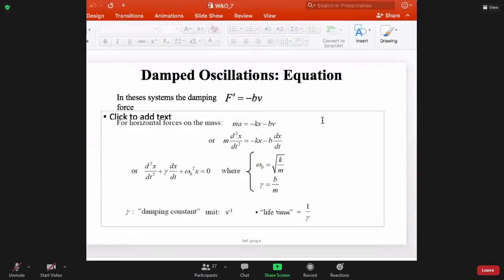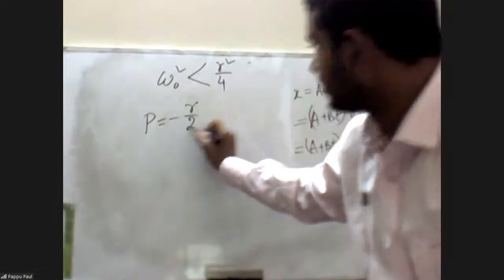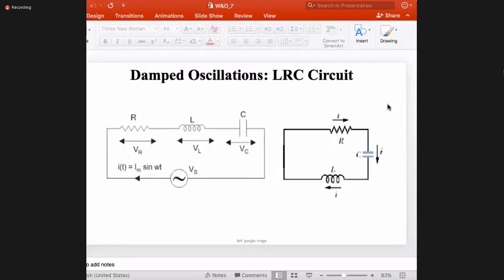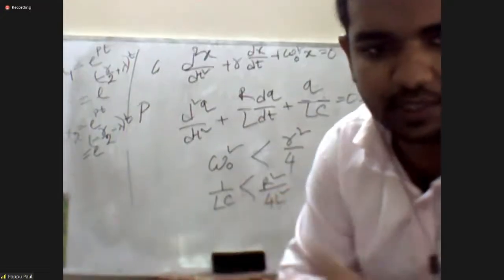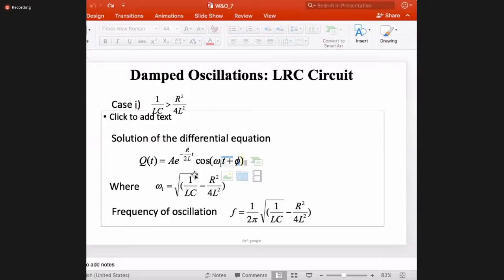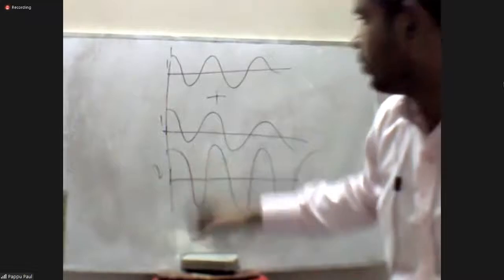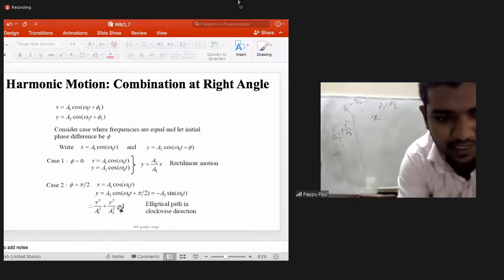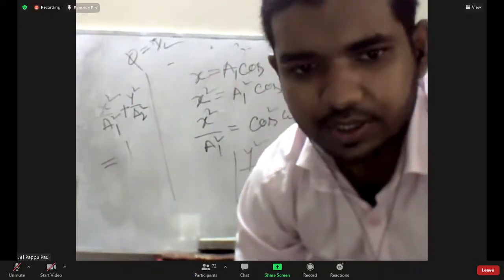27 05 21